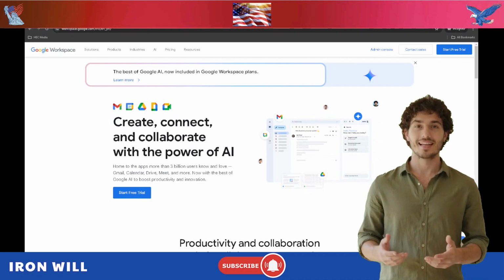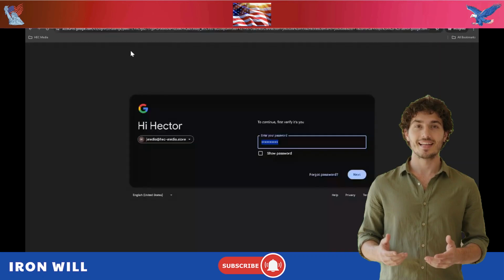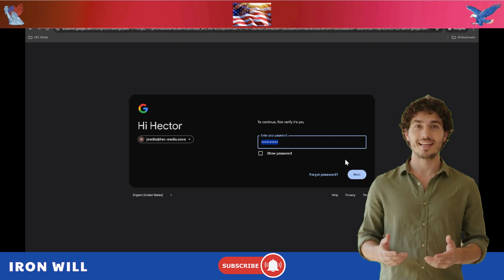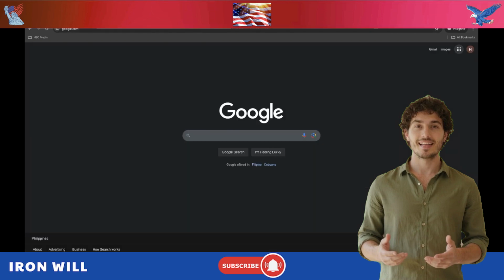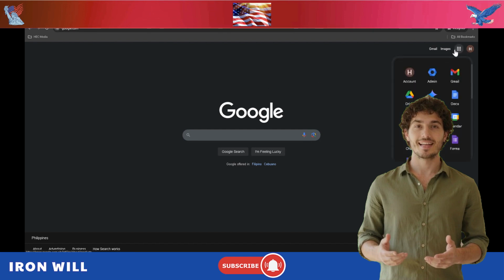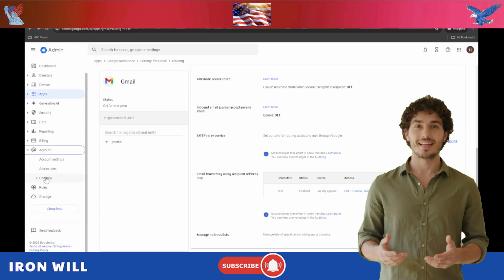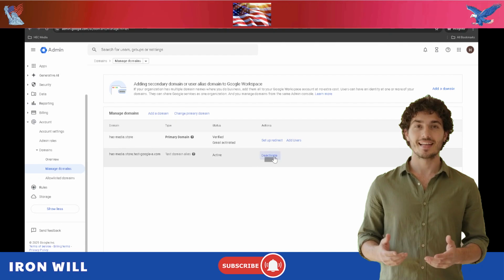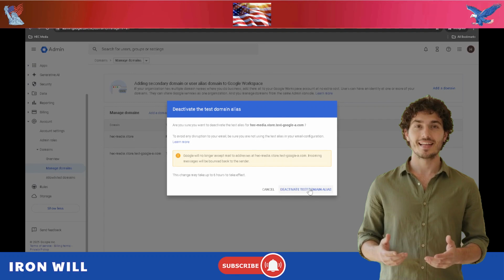Remove Domain from Google Workspace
We show you how to remove domain from Google Workspace. This Google Workspace guide deletes the alias or secondary domain. We verify the prerequisites before removing a domain from Google Workspace.